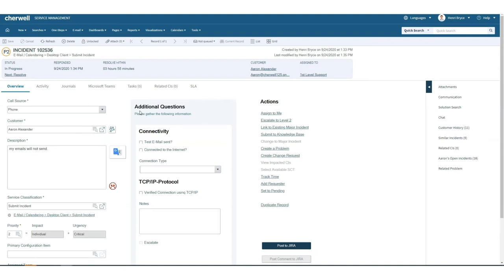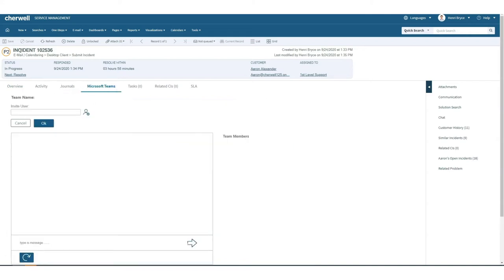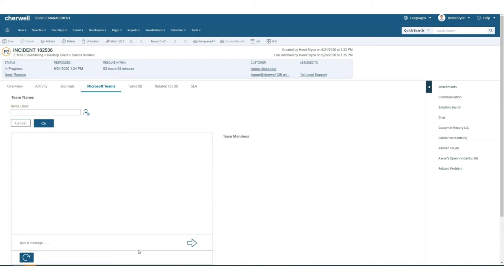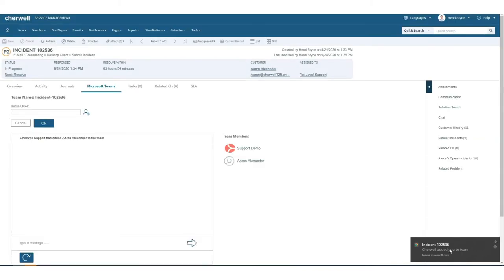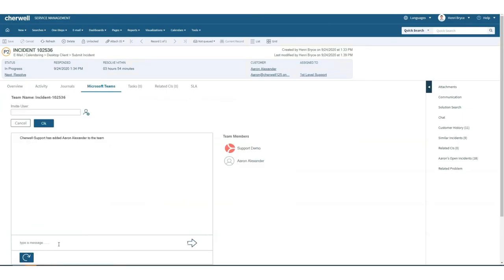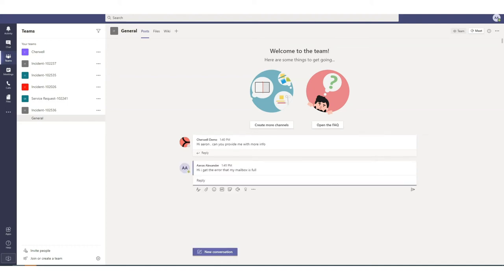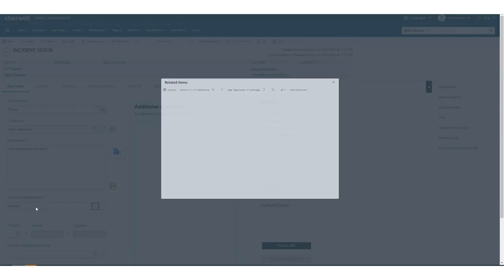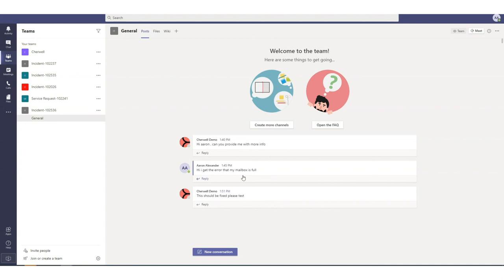Cherwell Integration with Microsoft Teams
Demo video showing how the Cherwell Labs mApp for Microsoft Teams works.